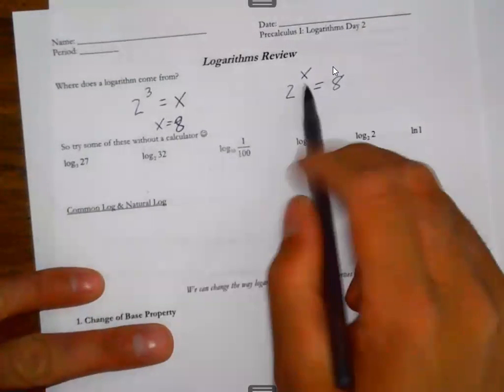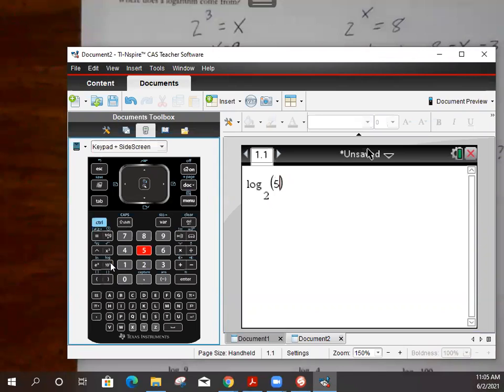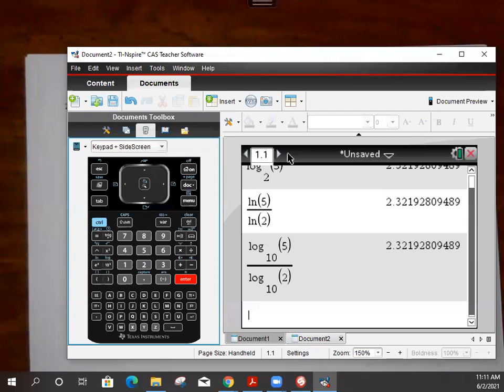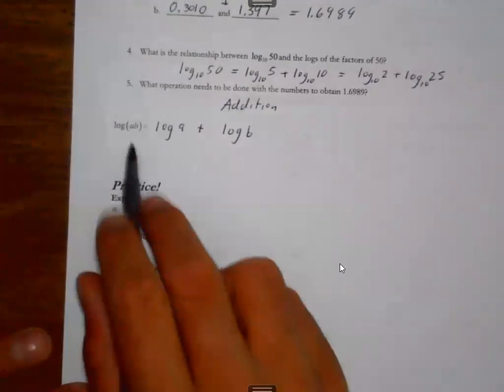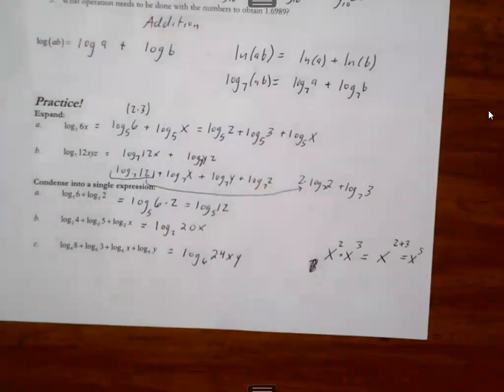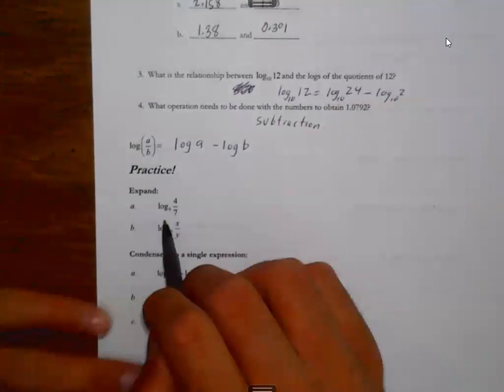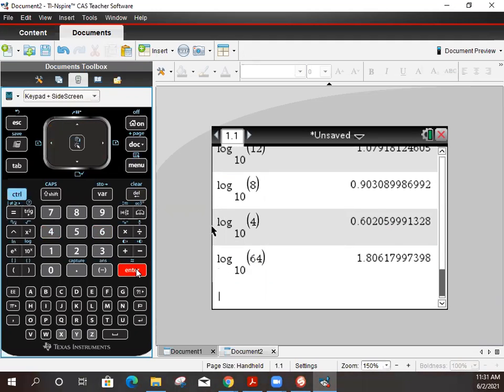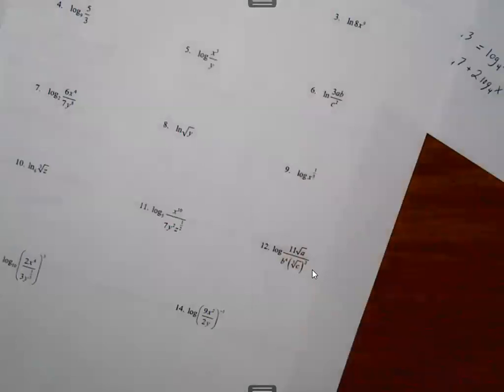Logs Day 2 Live Lesson